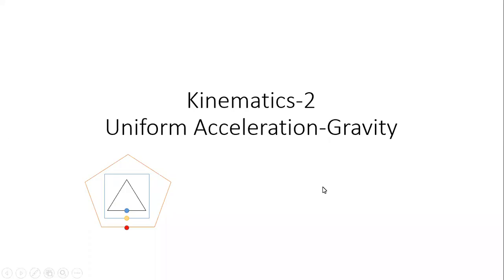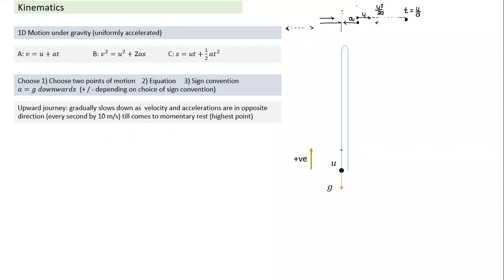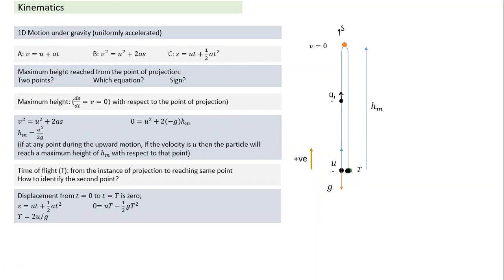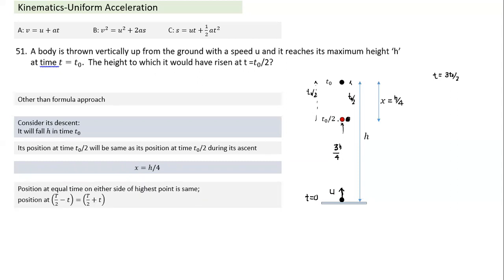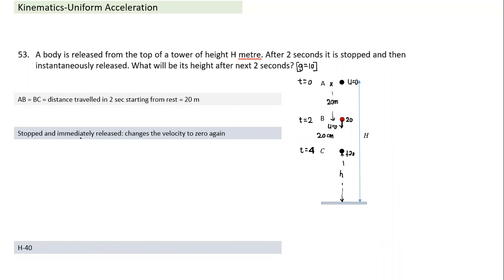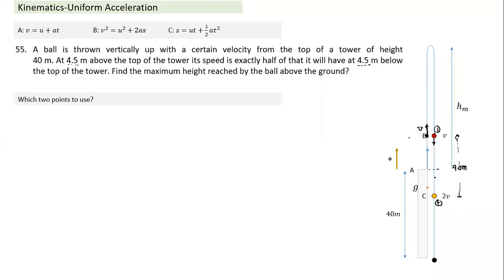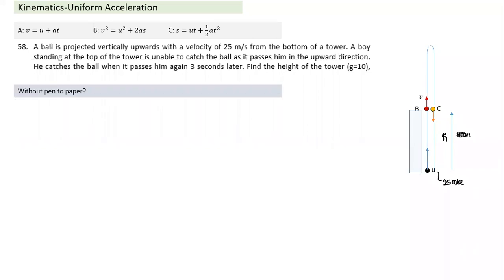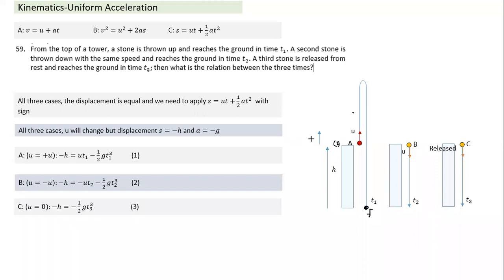Kinematics 3 Gravity 1D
Revision JEE-Mains Physics Kinematics-1DMotion-Under-Gravity